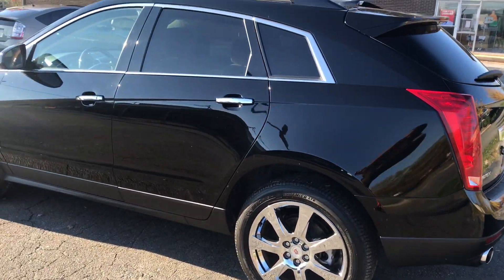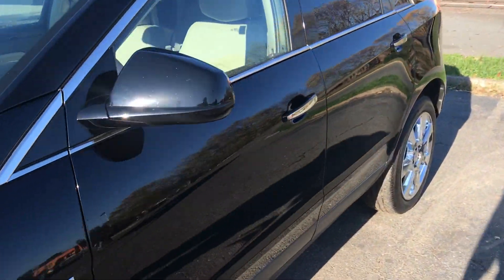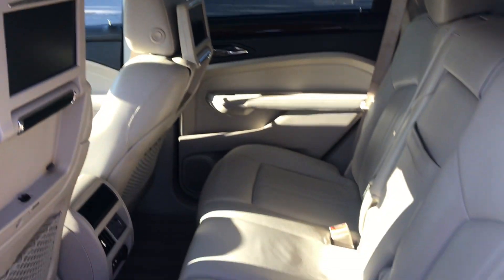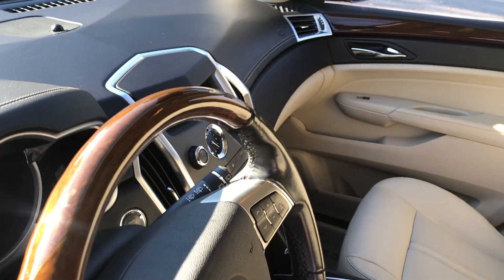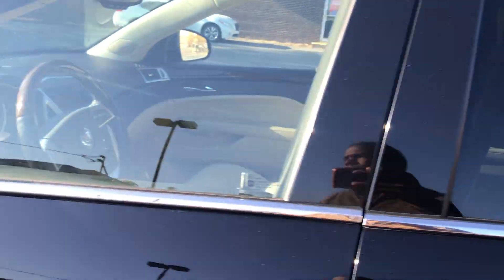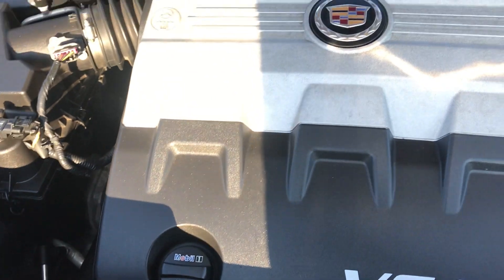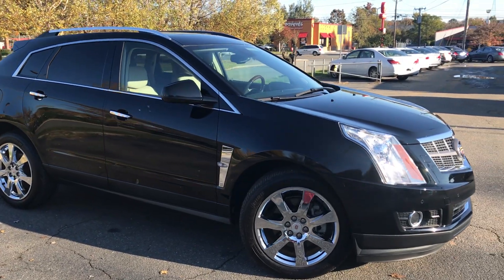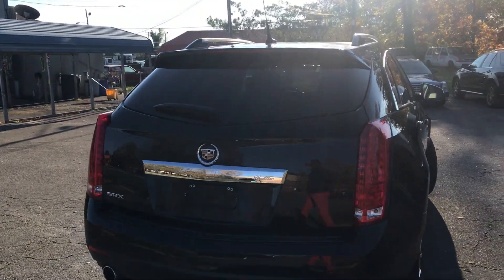2010 Cadillac SRX Performance Collection SUV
Local Trade Priced to Sell // Excellent Service Records// Navigation System// Rearview Camera// Dual Rear Entertainment System// Climate Control Front Seats// Panoramic Sunroof// According to thetruthaboutcars.com review// The second-generation SRX it has essentially taken the Lexus RX—chunky proportions, front-wheel-drive platform—and styled it like a Cadillac. Copy cat, cop out, or simply the right way to go? Perhaps all three—they’re not mutually exclusive. The SRX’s standard 3.0-liter V6 kicks out 265 horsepower// Fuel Economy (18 city/ 25 hwy) mpg//pre-purchase inspection is always recommended on all our trade-in vehicles.